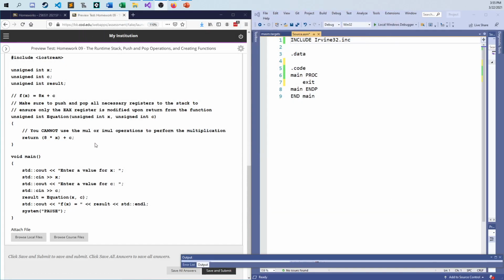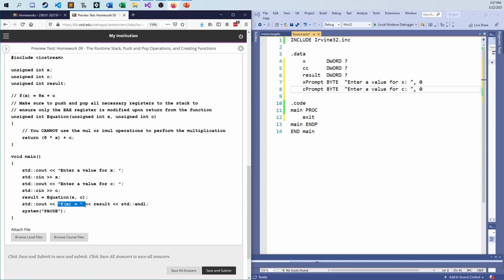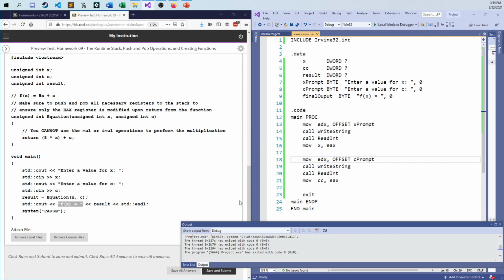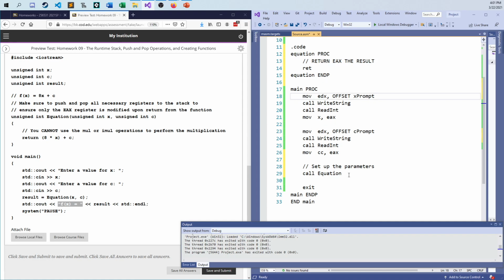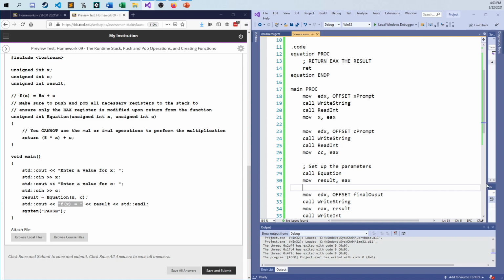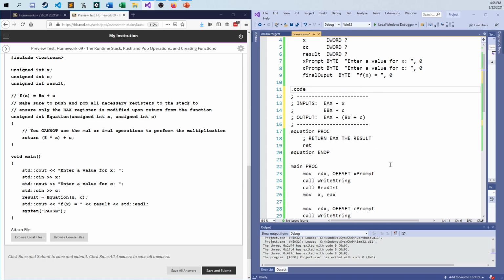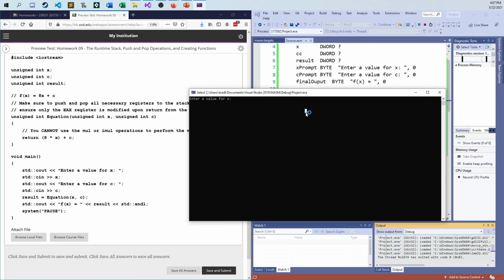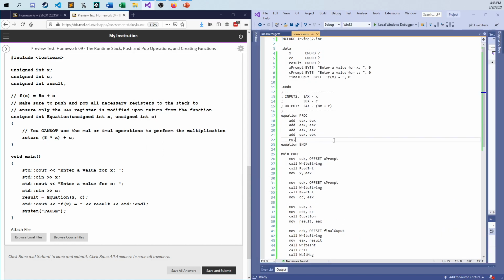CIS2420 - Microprocessor Assembly Language - Homework 09b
Solutions to my specific version of the Homework 09b assignment on Blackboard.